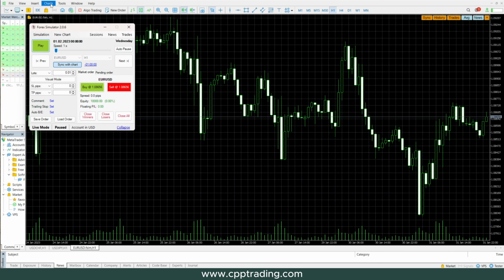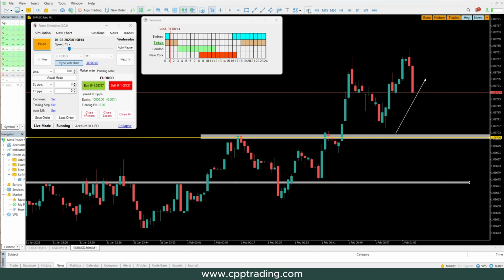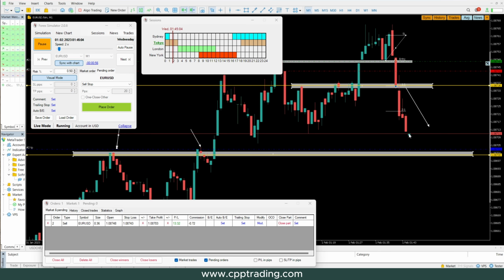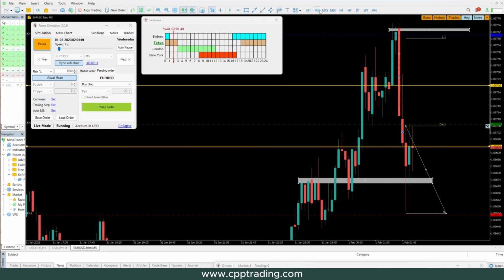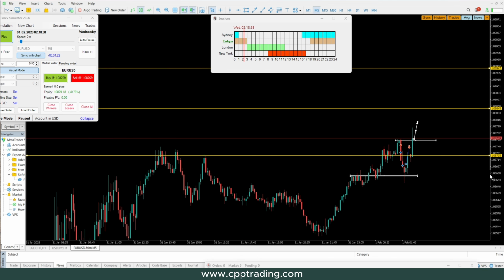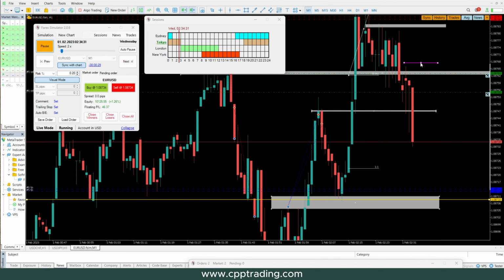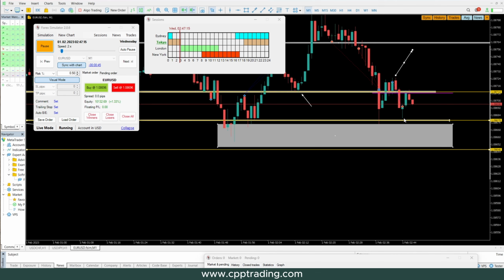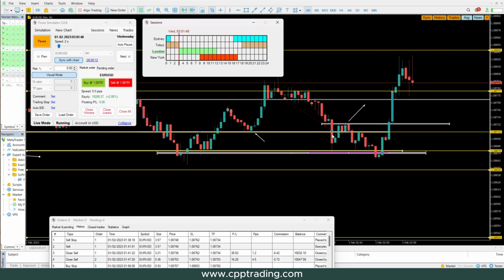Live Forex Scalping Session | CPP Traders Master Group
Weekly Live-Sessions, Trade Reviews, and more!🤝

*Video Summary*
Learn practical price action and technical analysis to spot quality trade setups without relying on lagging indicators. These concepts work across forex, stocks, crypto, indices, and futures.
This video is part of the weekly live training inside the CPP Traders Master Group.

Get the best trading conditions in the industry! – All for FREE to the CPP Trading Community!